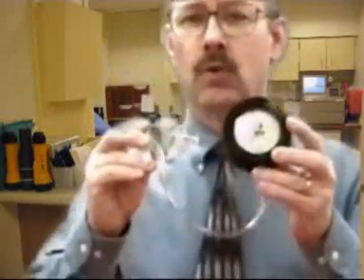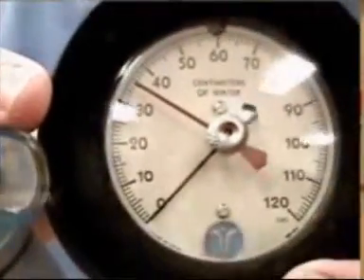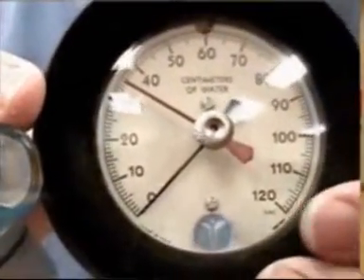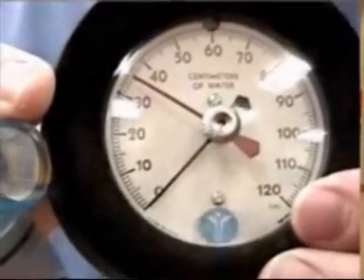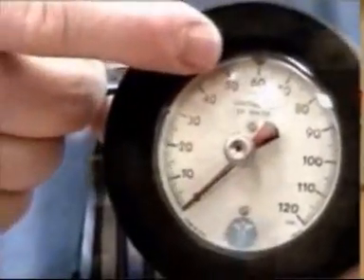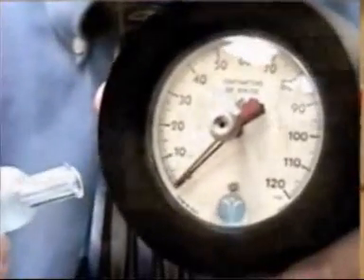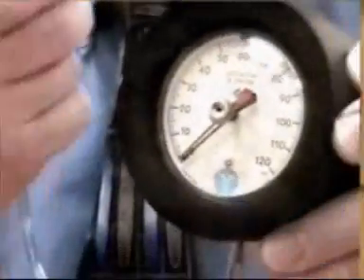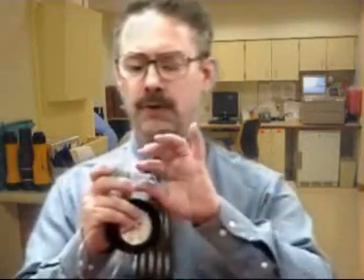RESPIRATORY CARE: NIF Procedure.wmv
This is the procedure for negative inspiratory force also known an MIP or maximum inspiratory pressure. This is often used to determine if a patient is ready to be weaned from a ventilator.